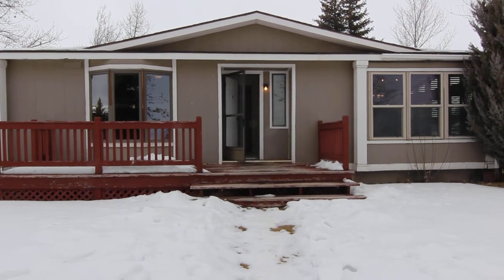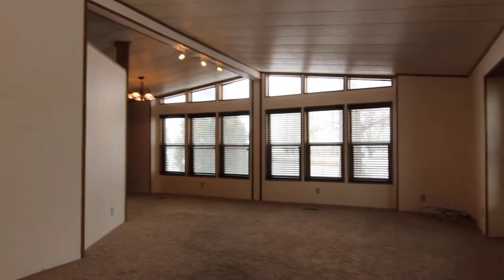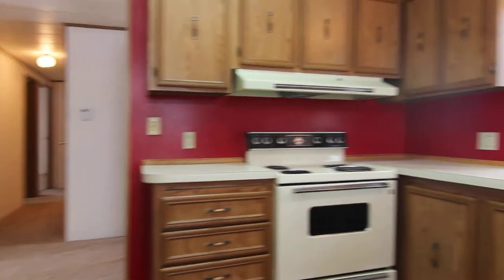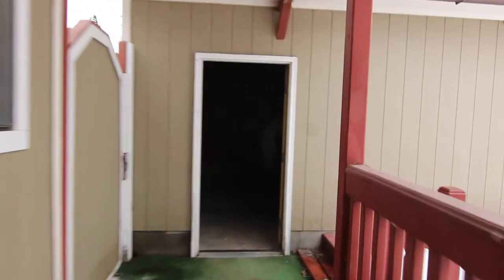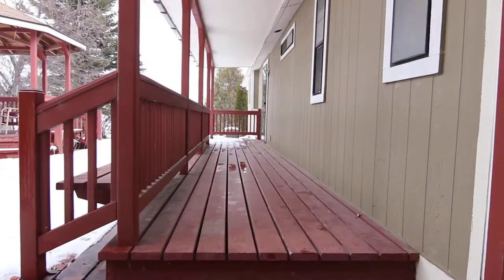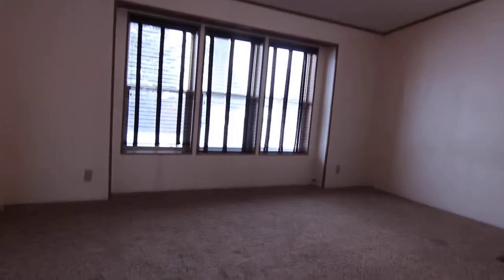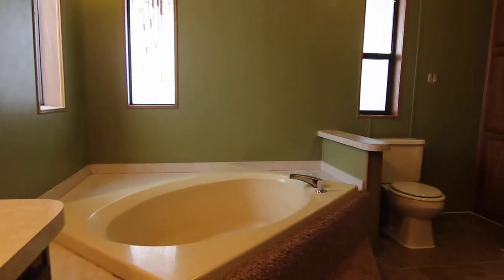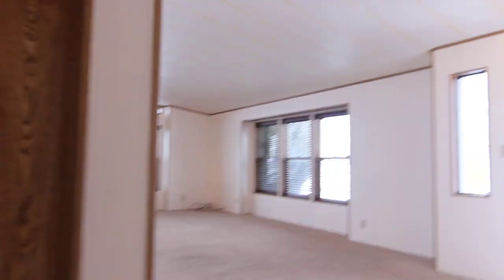3536 W 17th North, House for Rent, Idaho Falls by Jacob Grant Property Management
This private home is country living on the west-side! 2 bedroom 2 bath super spacious home is great place to live! Conveniently located close enough town for shopping and entertainment but just far enough to have tons of privacy and great views! Features modern paint and high ceilings! Master bath has double sinks and mirrors, a HUGE low level tub, and separate stand up shower! Backyard has a gigantic deck an awesome gazebo with a breath taking view! Over sized single car garage! Come take a look!